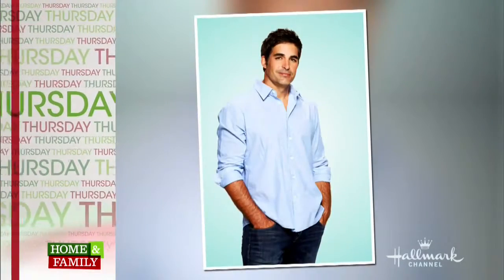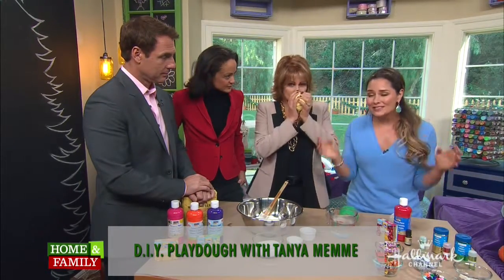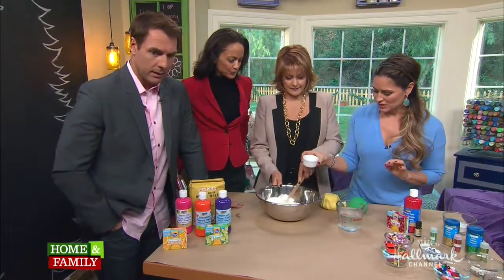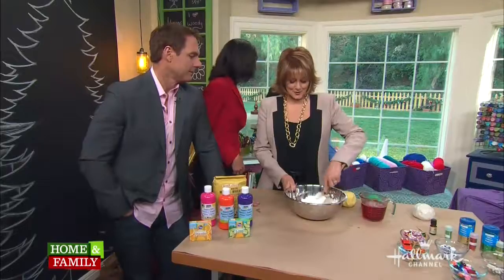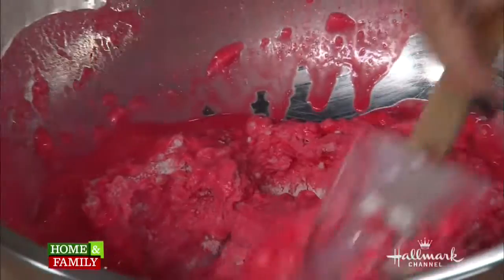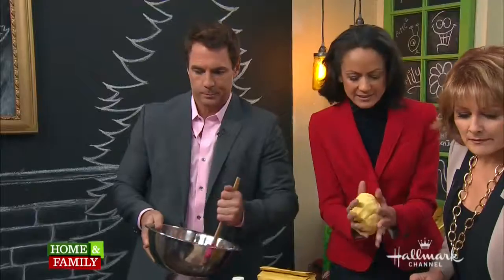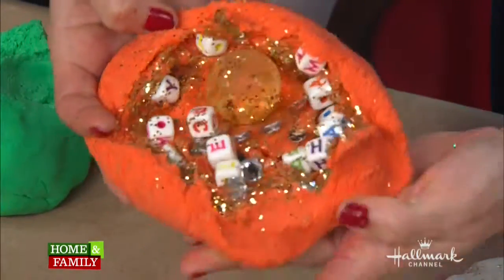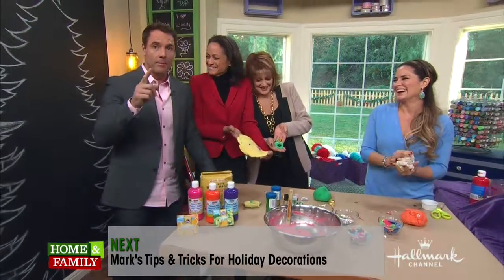Non Toxic Playing Dough for Kids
This is a super fun craft for parents to make with their kids and then play for hours! Store it in a plastic bag and it will last a month or so. Playing with our kids builds our relationship with them and creates a lifetime of memories.